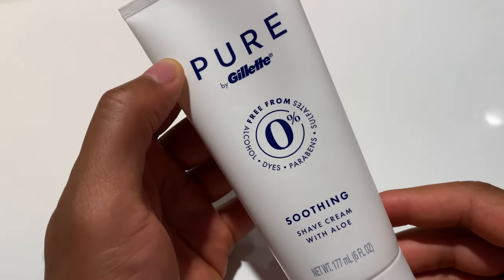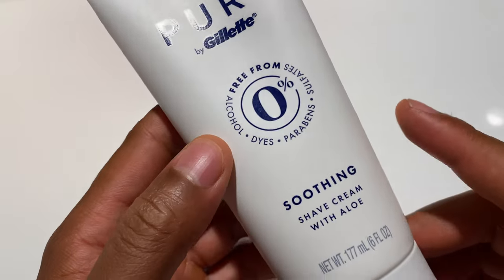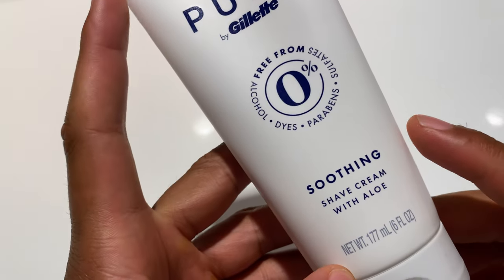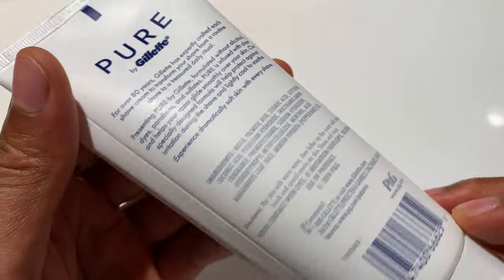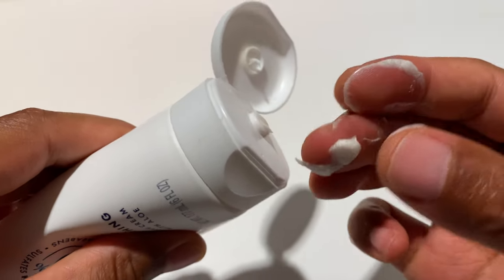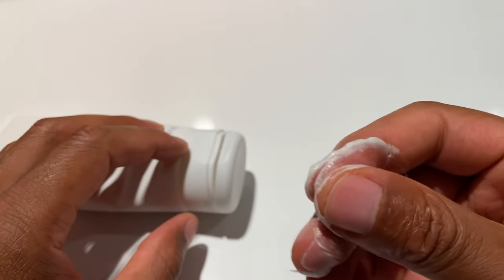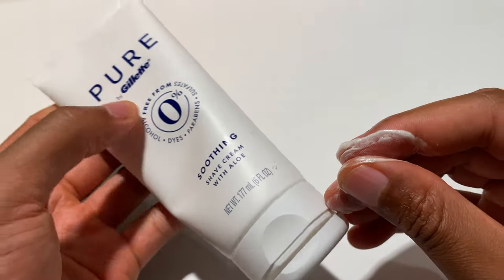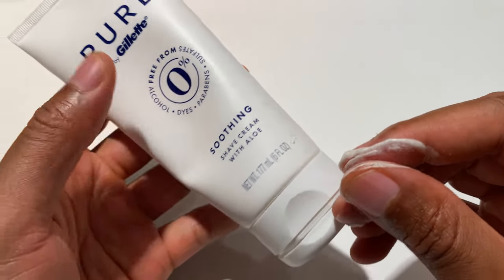Gillette Pure Soothing Shaving Cream Review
This is a review of Get Gillette Pure Soothing Shaving Cream

PURE by Gillette is 0% alcohol, dyes, parabens, and sulfates. PURE shave cream is infused with aloe and helps your razor glide smoothly over your skin. Our specially designed formula will help protect against irritation on sensitive skin during the shave and lightly cool to soothe. Experience dramatically soft skin with every shave.